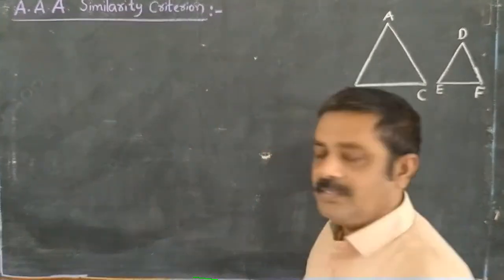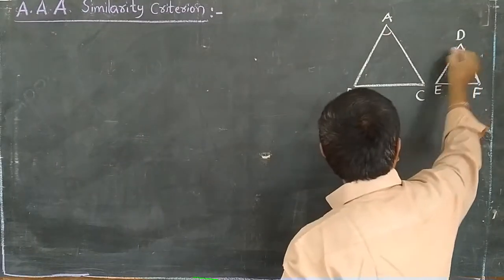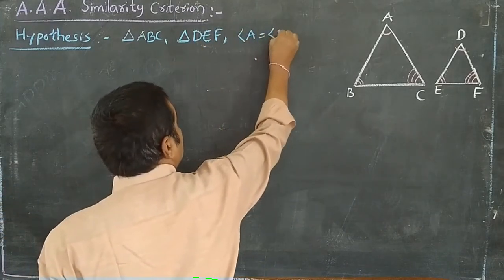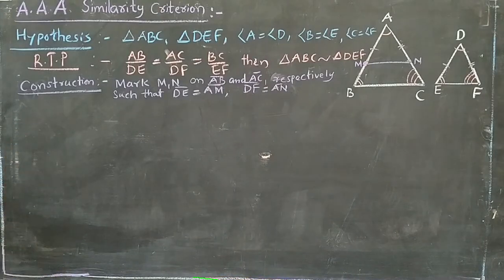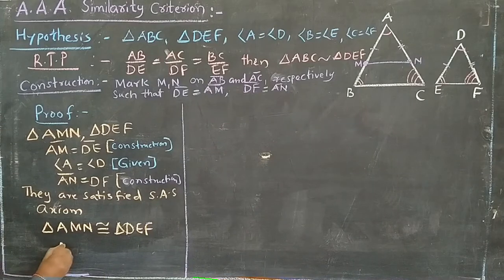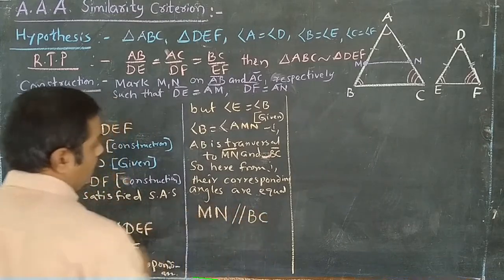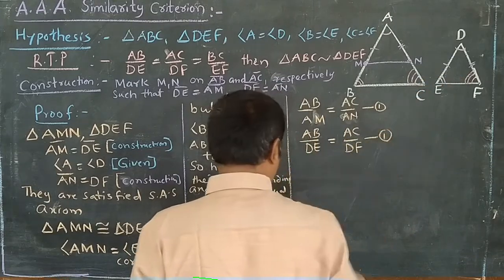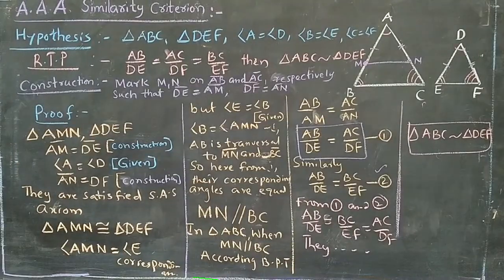Part-07 Similar Triangles for class 10th A. A. A. criterion for similarity Theorem